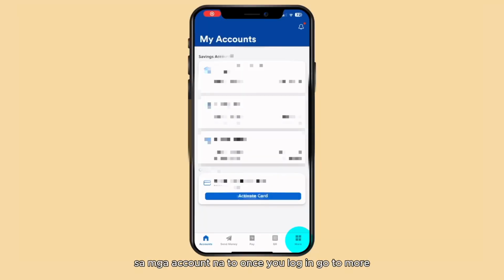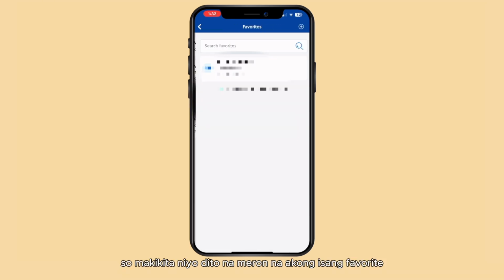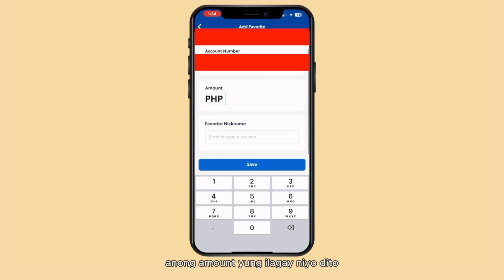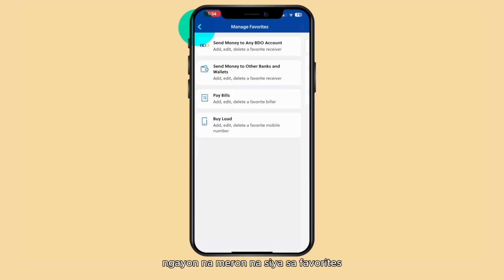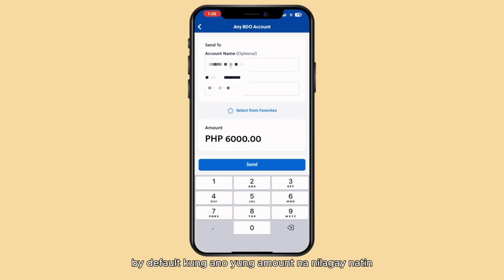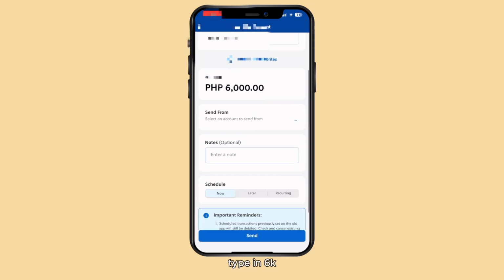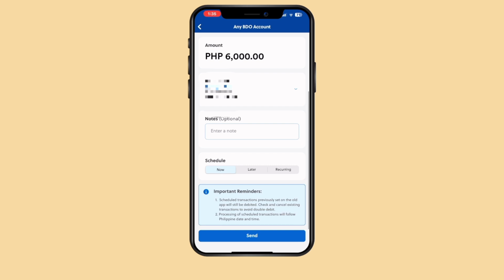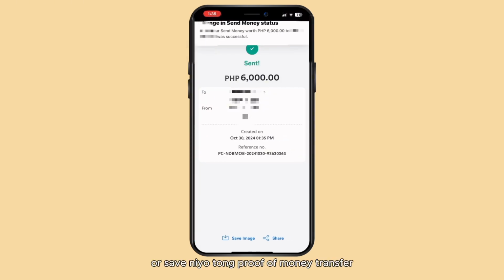Add Favorites and Send Money | BDO App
Learn how to Add Favorites and Send money in the BDO Mobile App

INTRO MUSIC
♪ Sunset (Prod. by Lukrembo)